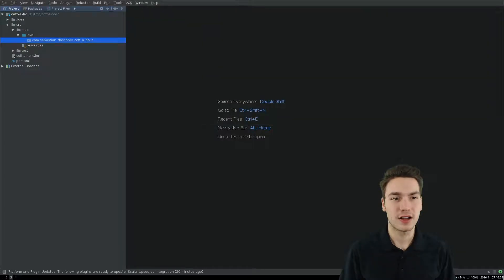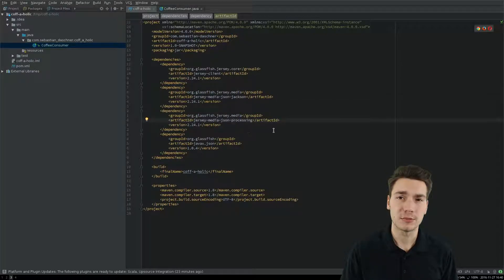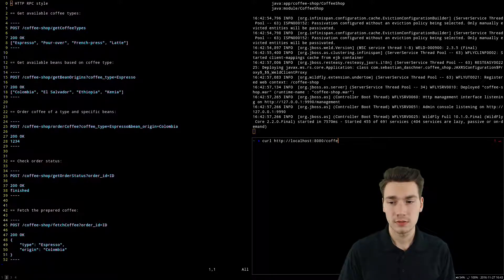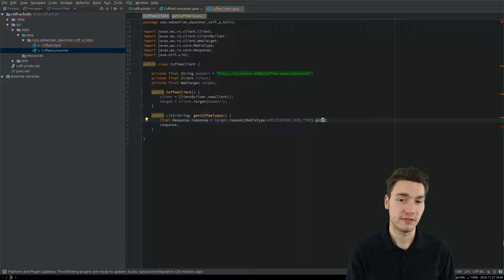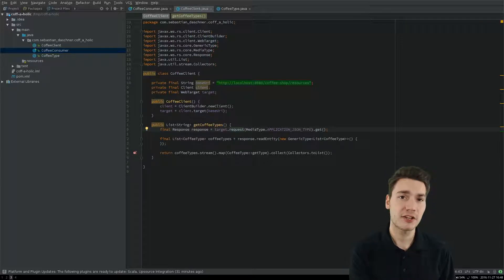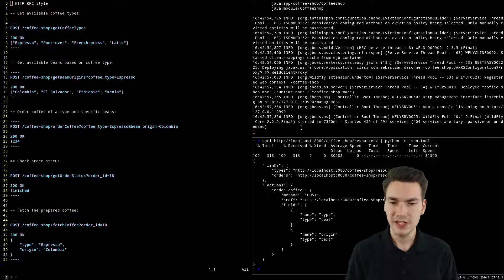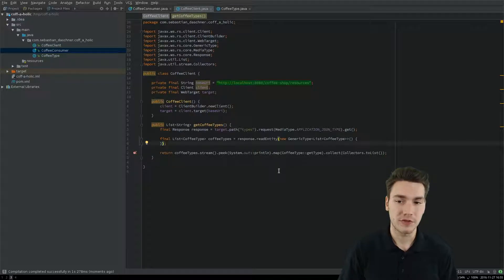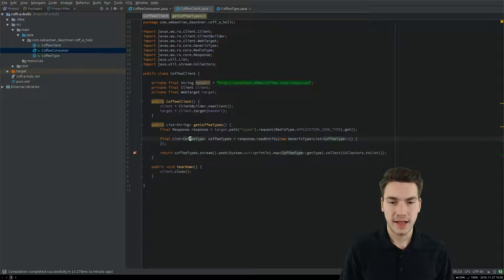3. Client-side for Java - REST as in Hypermedia with Java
This is the third episode of my "REST as in Hypermedia with Java" video course showing show to realize HTTP and REST APIs on the client-side using Java technology with JAX-RS.